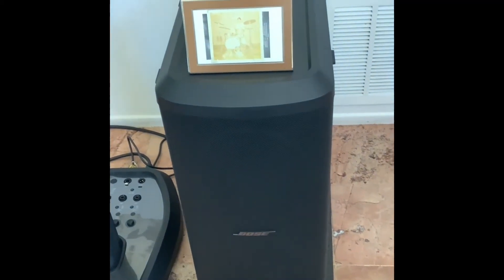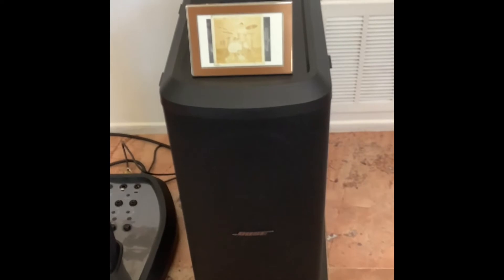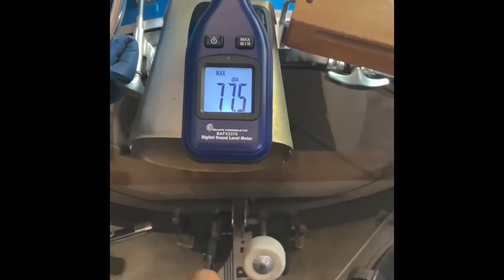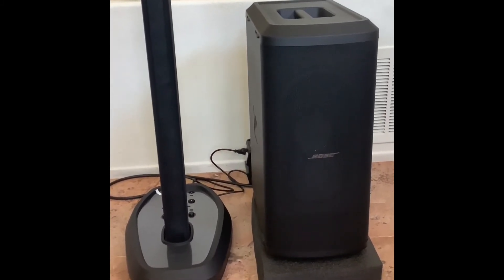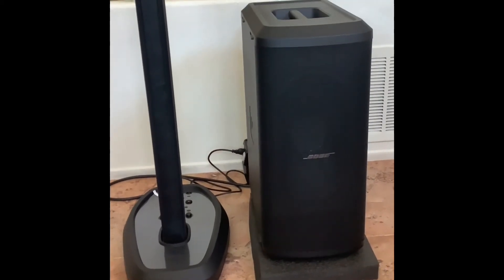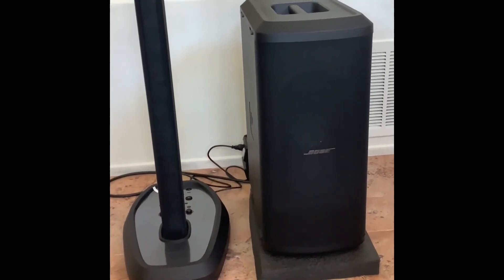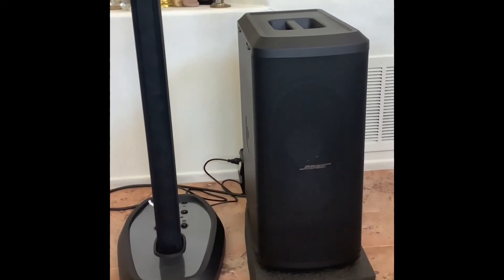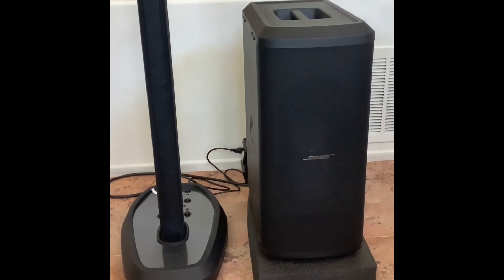(Part 3) The WORLD'S LOUDEST Portable Bluetooth Speaker - Live Kick Drum Demonstration